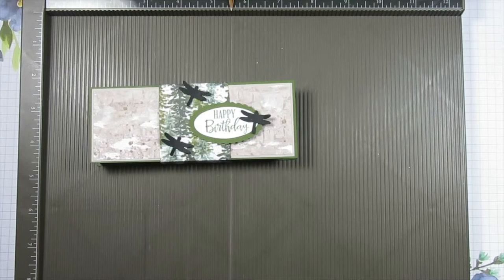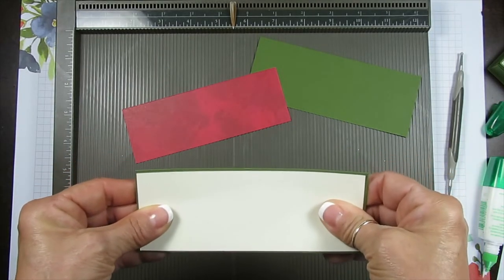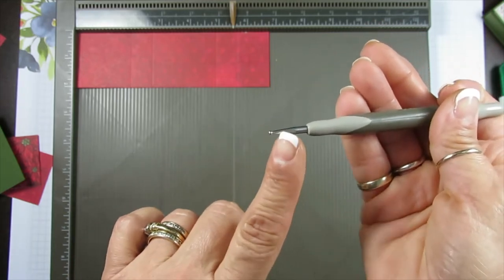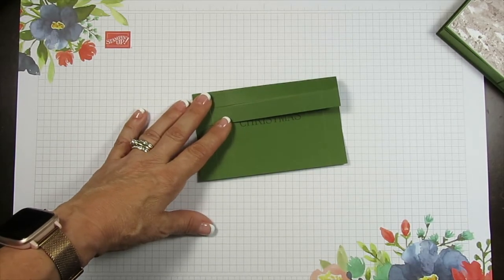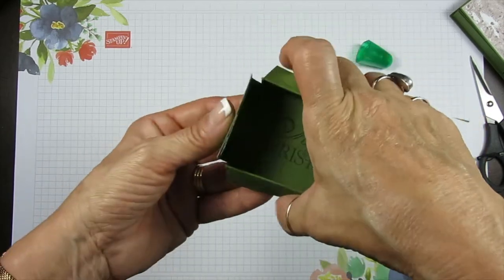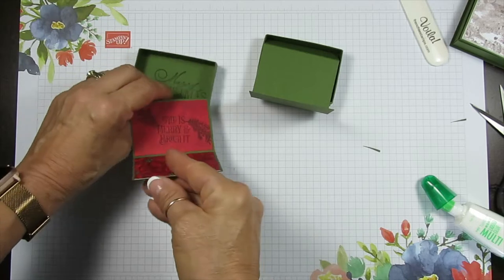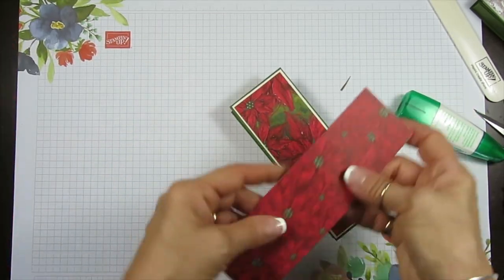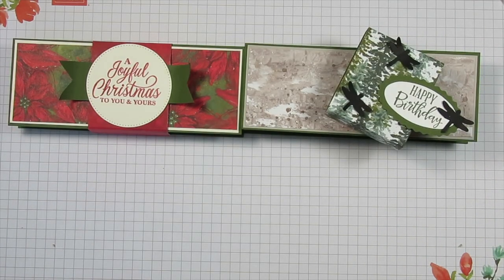Dawn Magic Flip Box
How to make Dawn Magical Box. This is a must-see and try. The box will hold chocolate nuggets, money, and more small goodies. Come check it out.